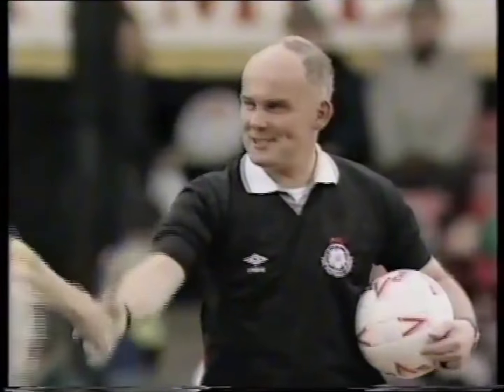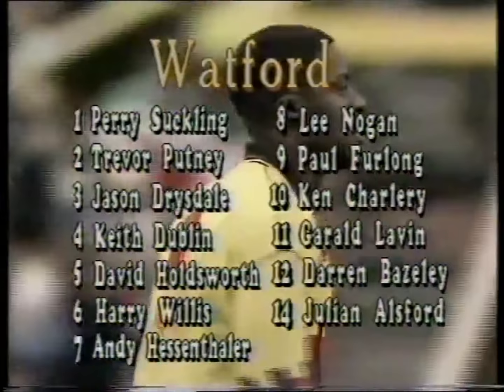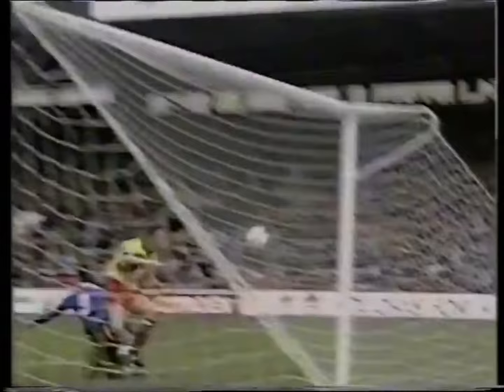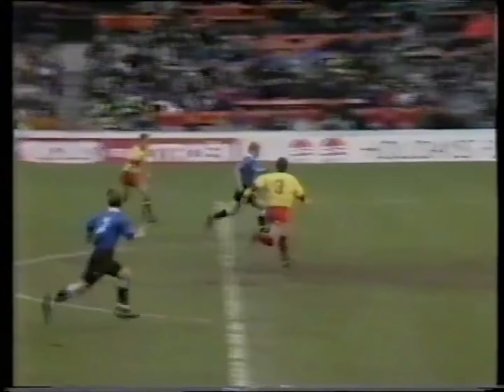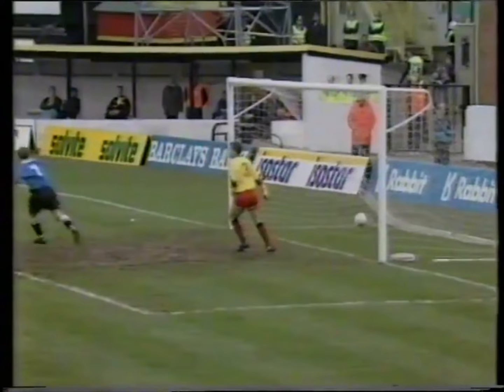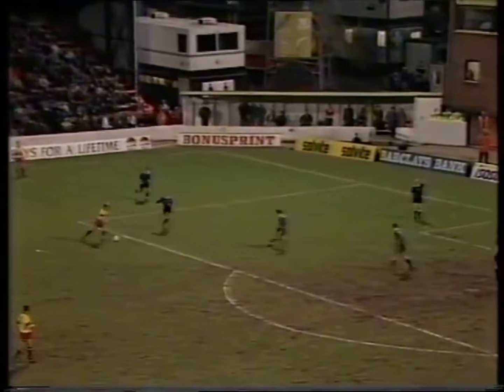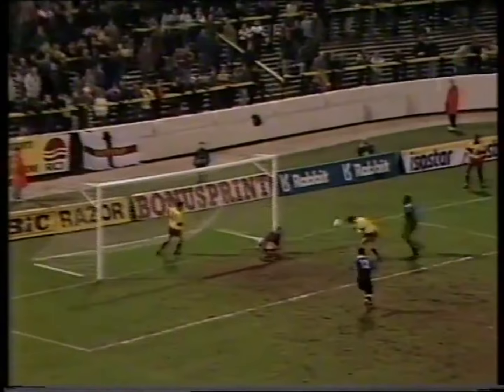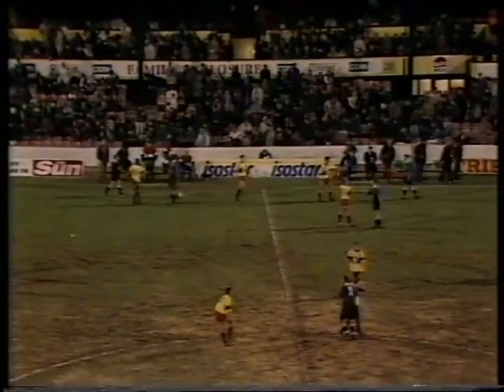192/93 Watford v Charlton Athletic (Highlights 6min)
13th December 1992 (Sun. – 3 p.m.) at Vicarage Road (6,541)
Watford 1 (0) (Charlery 52): Suckling, Lavin, Holdsworth, Dublin, Drysdale, Hessenthaler, Putney, Willis, Nogan (Bazeley 62), Charlery, Furlong. Sub. (not used) Alsford.
Charlton Athletic 1 (1) (Robinson 26): Bolder, Pitcher, Minto, Gritt, Webster, Balmer, Robinson, Power, Leaburn, Pardew, Walsh (Grant 35). Sub. (not used) Bumstead.
Referee: Keith Cooper (Pontypridd (Mid-Glamorgan)
Order of goals: CA W
Booked: Gritt (56), time-wasting; Webster (71), for a foul; Drysdale (33), kicking ball away.
Television: Match covered ‘live’ by LWT.